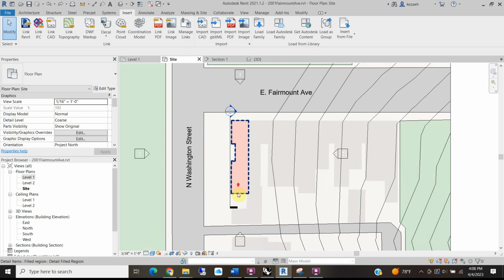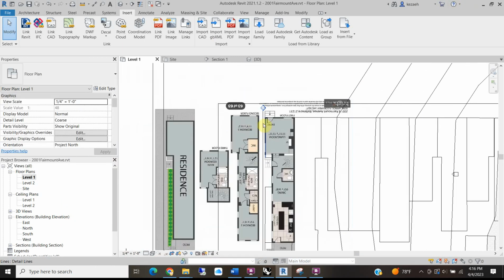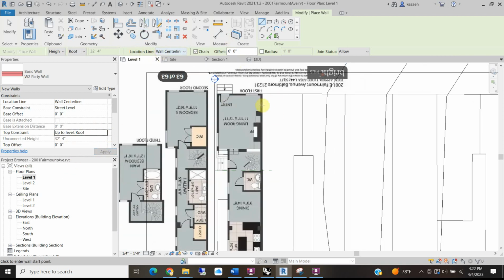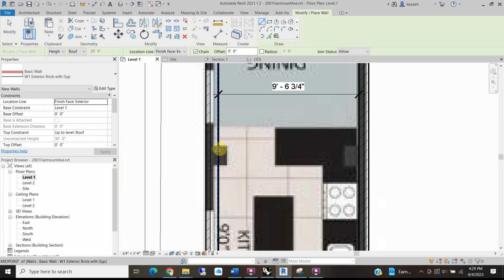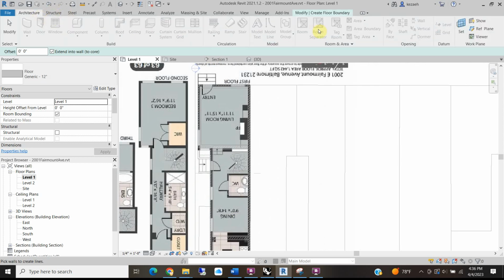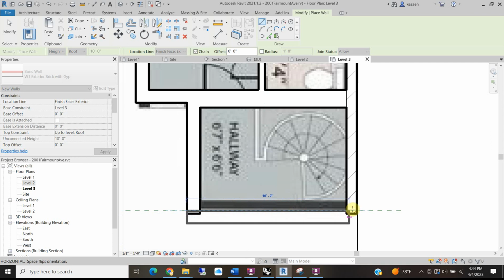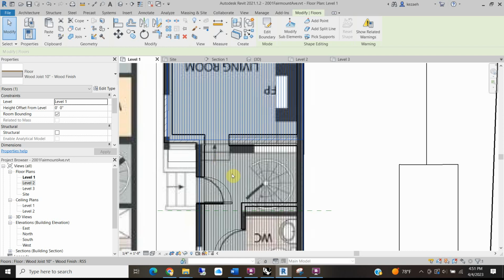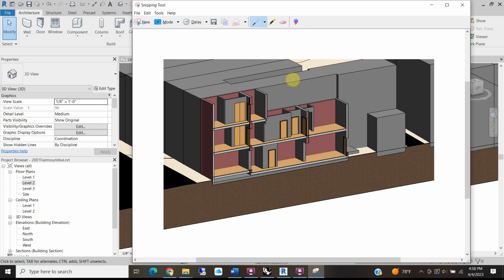AD 211 Revit Row House Tutorial 2 - Modeling 1